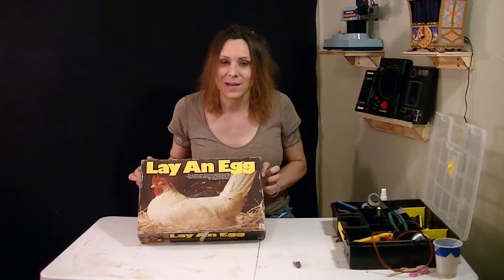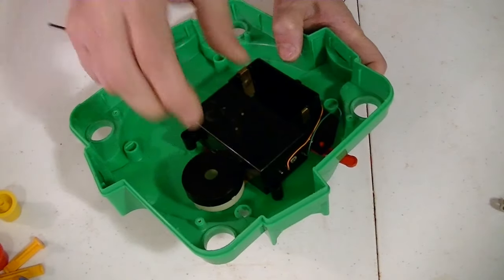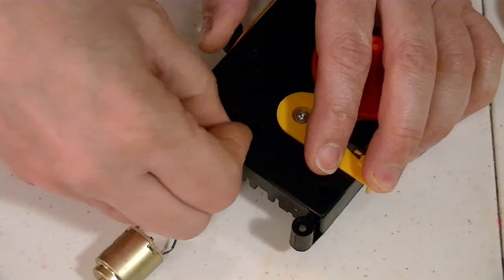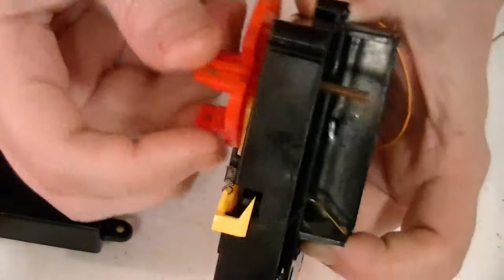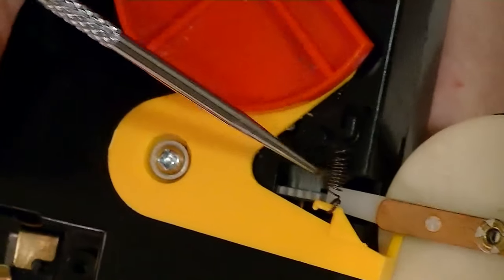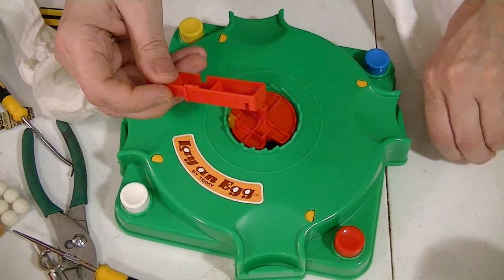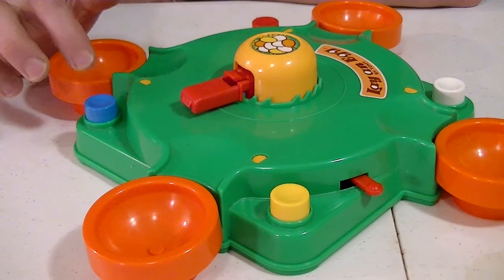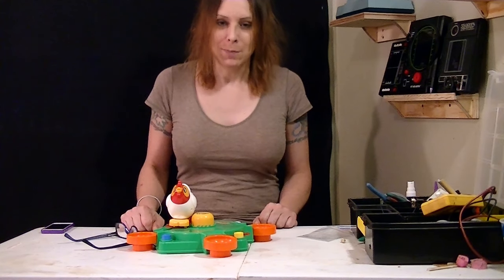Total repair of the addicting chicken game by TOMY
Lay An Egg, by TOMY from 1977. A surprisingly addicting game breakdown and repair.